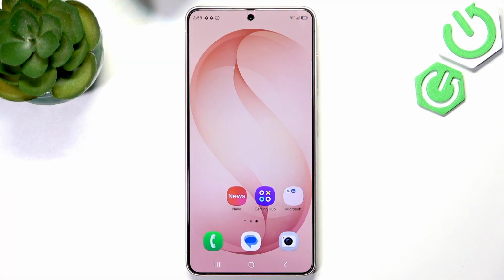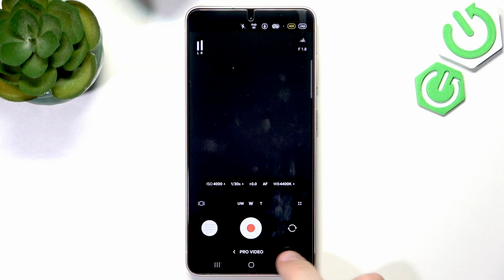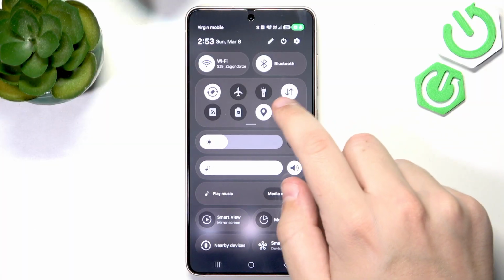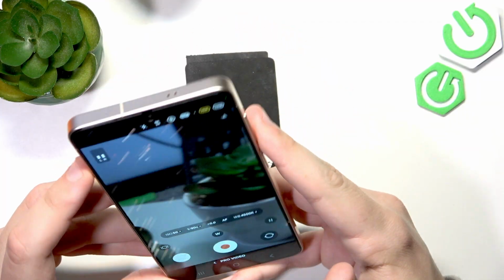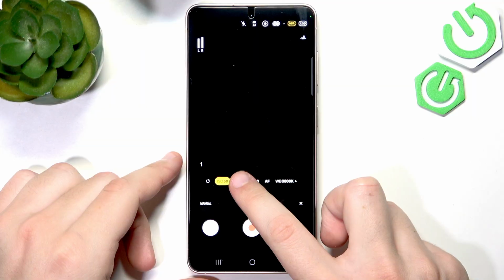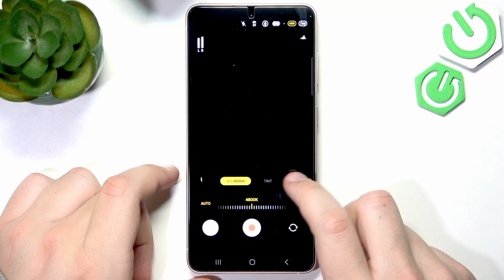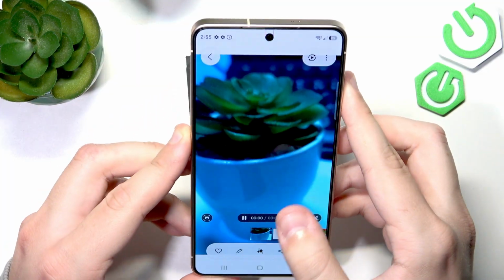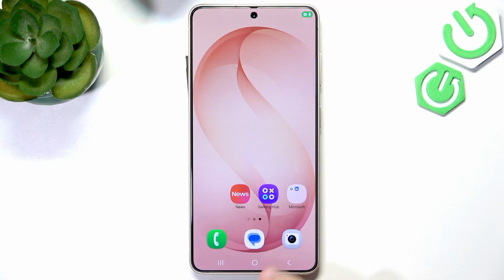SAMSUNG Galaxy S26 - How to Use Pro Video Mode (Manual Controls)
Learn how to use Pro Video Mode on your SAMSUNG Galaxy S26 to get full manual control over ISO, shutter speed, focus, white balance and frame rate. In this video we open the Camera app, go to More and select Pro Video (not Pro Mode), then demonstrate how to disable Auto, set ISO and shutter values, choose HDR or 8K/24fps cinematic frame rates, tweak tint and white balance, and change focus for better-looking mobile video. These steps help you create cinematic footage or improve low-light performance using the Galaxy S26 camera.

How to use Pro Video Mode on SAMSUNG Galaxy S26?
How to change ISO and shutter speed on SAMSUNG Galaxy S26 Pro Video Mode?
How to set white balance and manual focus on SAMSUNG Galaxy S26 Pro Video Mode?

0:00 Intro
0:12 Open Camera & Select "More"
0:30 Pro Video vs Pro Mode explained
0:56 Change resolution & frame rate (HDR / 8K / 24fps)
1:11 Manual ISO and shutter demo
1:39 White balance & tint adjustments
1:49 Manual focus and recording tips
2:05 Wrap up & final tips